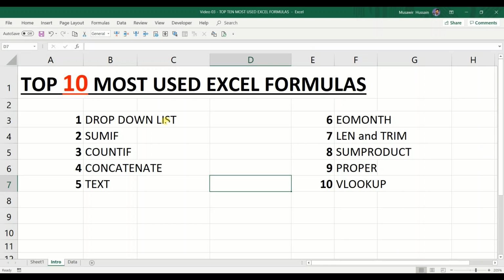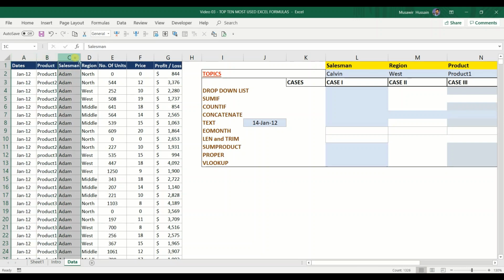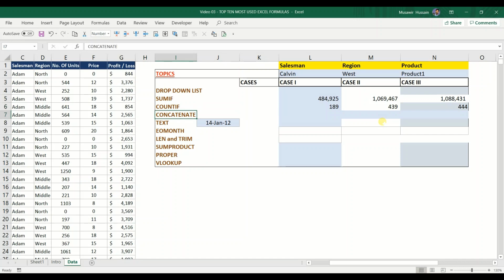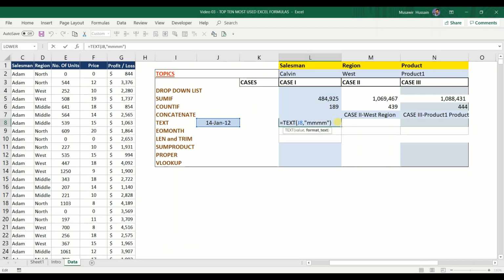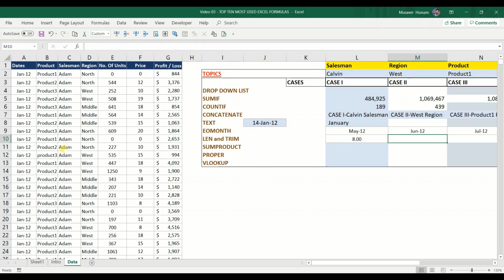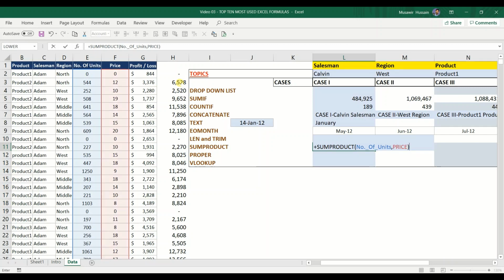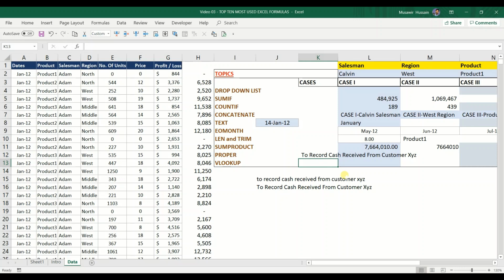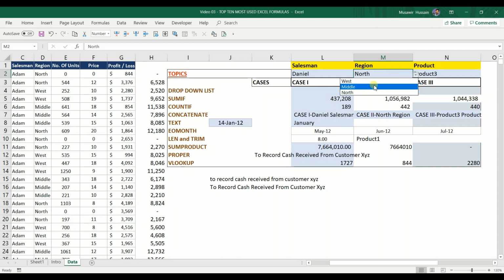TOP 10 MOST ESSENTIAL EXCEL FORMULAS THAT EVERY EXCEL USER MUST LEARN!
The TOP 10 Most USED Formulas that every Excel user need them the most during work!